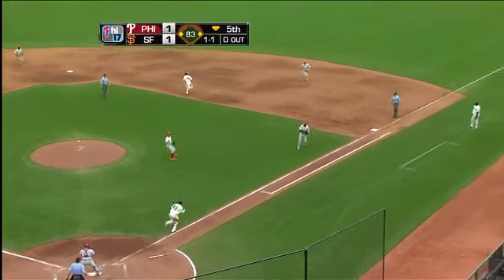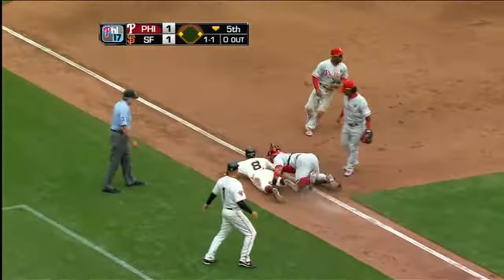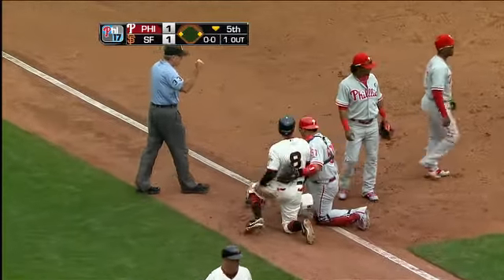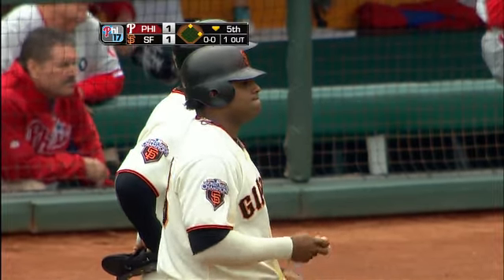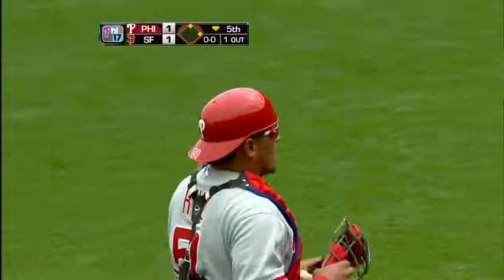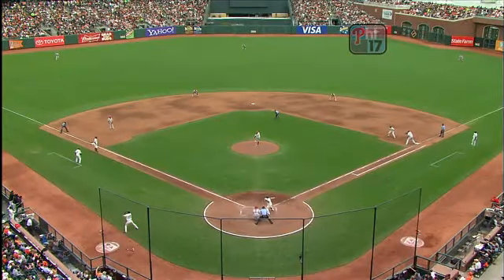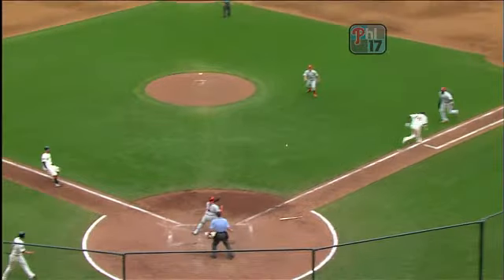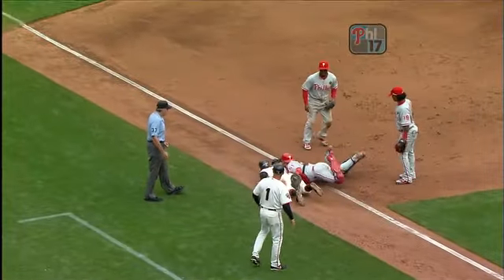2011/08/07 Ruiz runs down Keppinger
PHI@SF: Ruiz beats Keppinger to third for the out